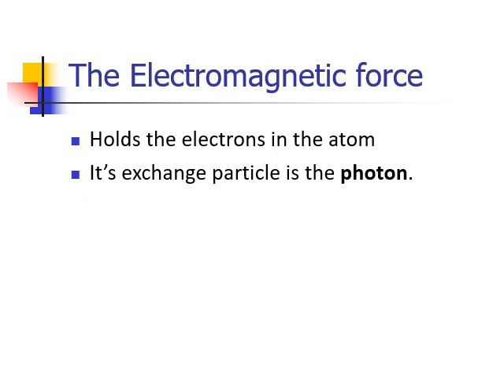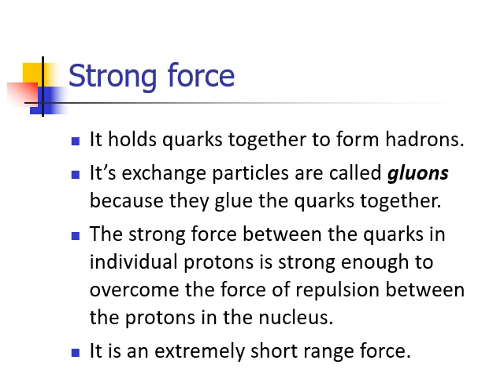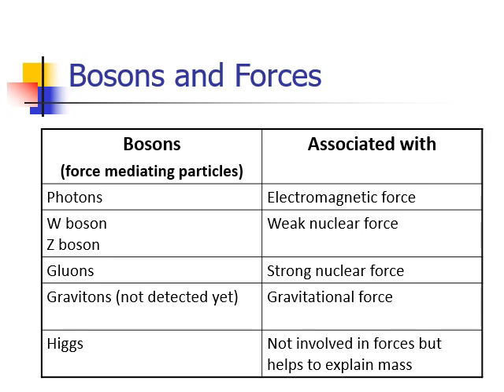Higher Physics: P&W Forces and Bosons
A video about the 4 fundamental forces and their bosons. Also covers how they fit in the Standard model. Part of the particles and waves topic for Higher